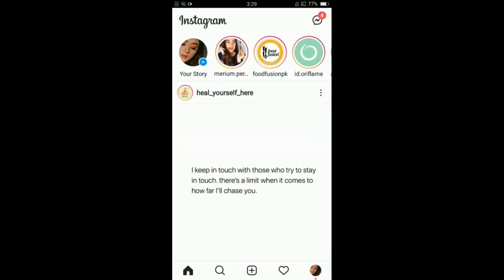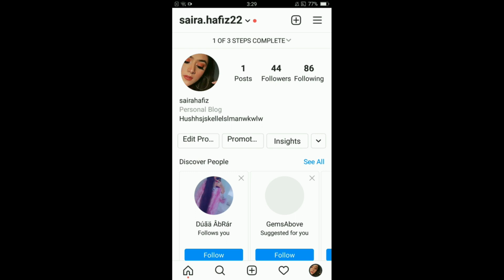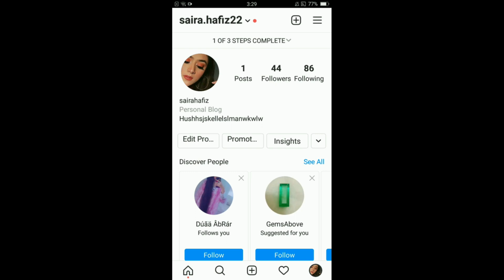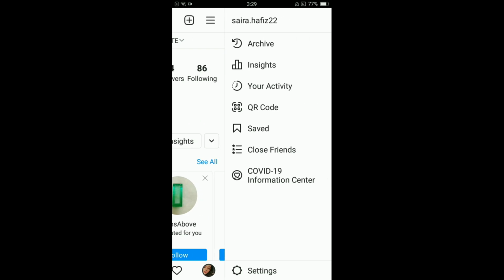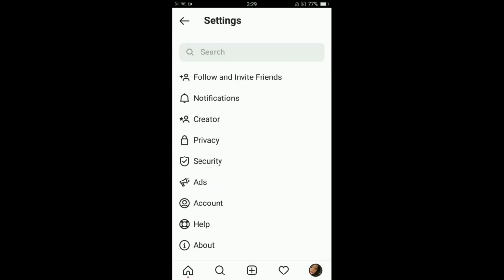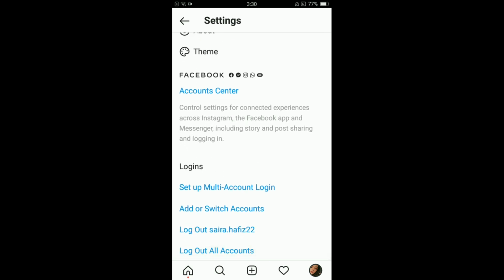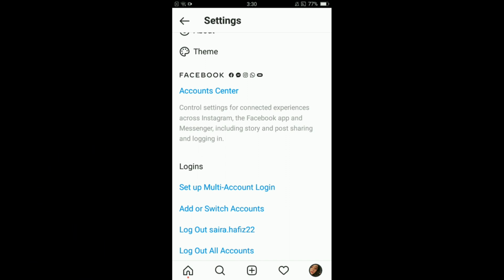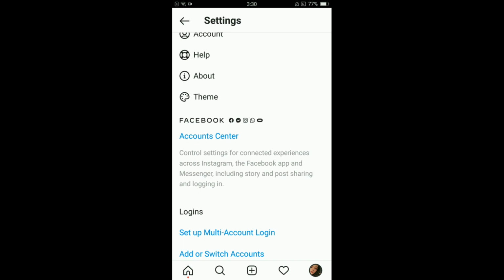How to Logout Instagram on Android (2021)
Learn How to Logout Instagram on Android. It is simple process to sign out of instagram on android, follow this video.

0:00 Intro
0:05 Logout Instagram on Android